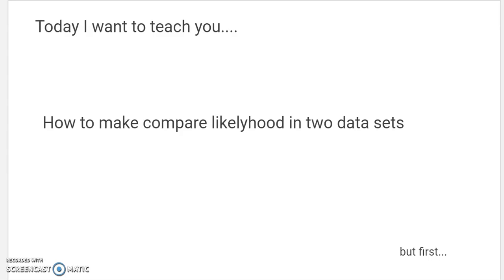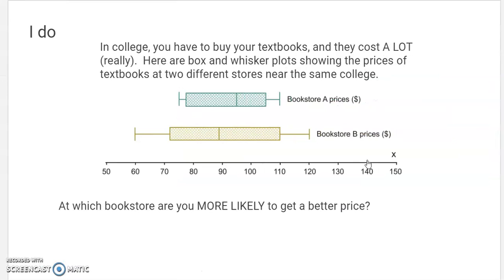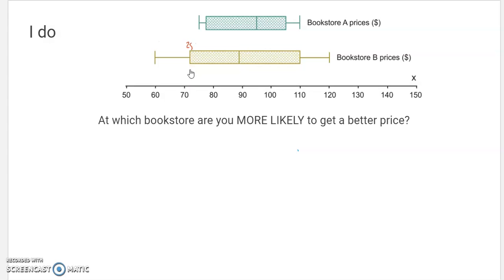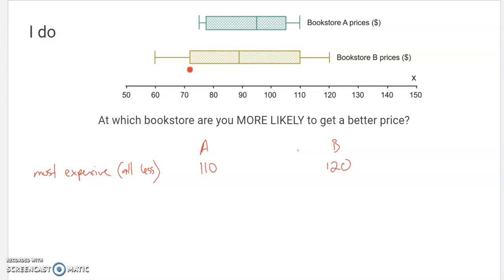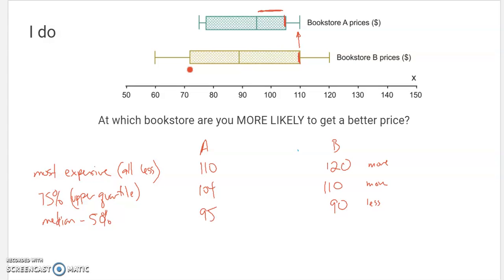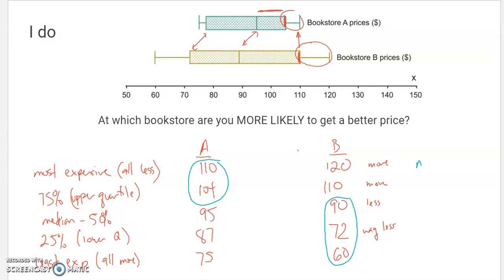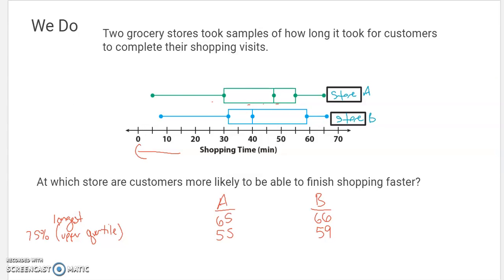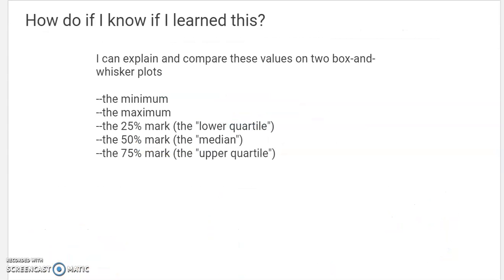7SP Lesson #14 - comparing likelyhood in two data sets